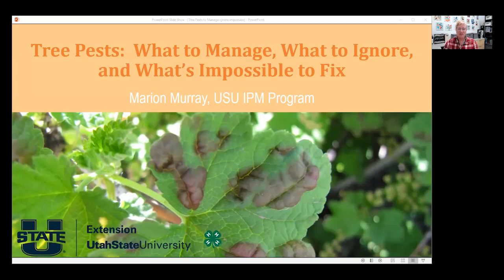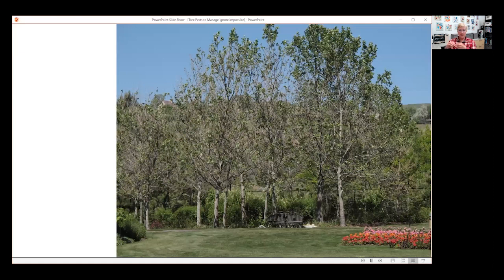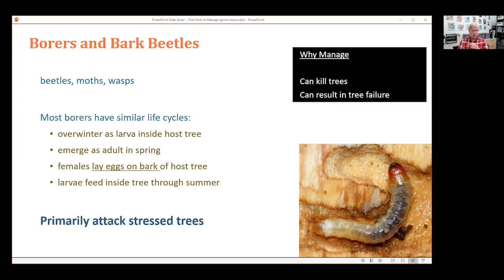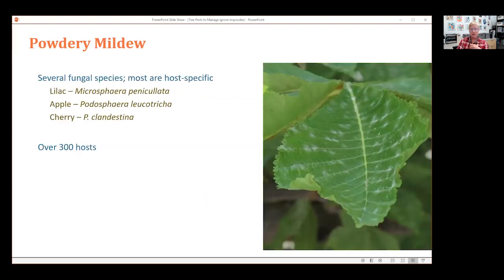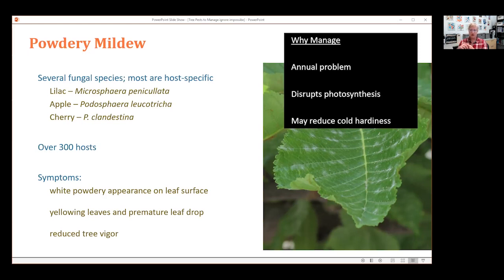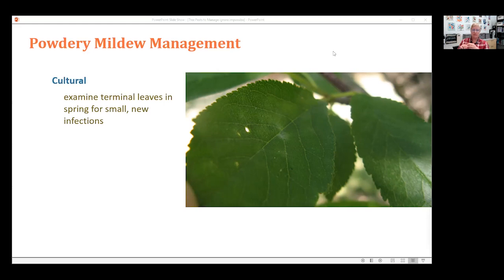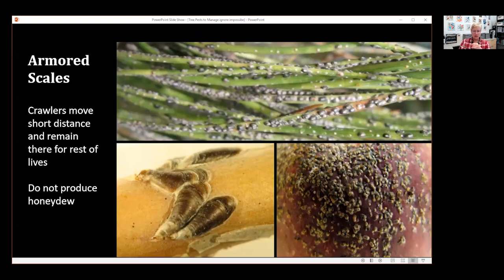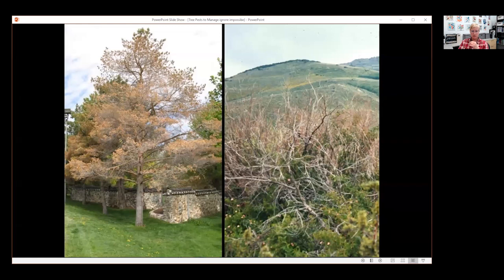Cultivating Healthy Plants – Tree Pests: What to Manage, What to Ignore, What’s Impossible to Fix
Some tree pests are just to be expected every year, such as powdery mildew. Other pests, such as aphids or needlecast diseases of conifers, either cause little harm to the tree or do not thrive in arid Intermountain West climates. Finally, certain tree pests, in particular diseases that affect the wood, are impossible to treat. Learn about these pest groupings and pest management decision-making from Mair Murray, IPM Specialist at Utah State University.